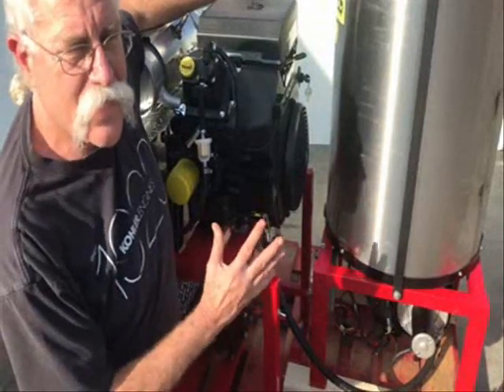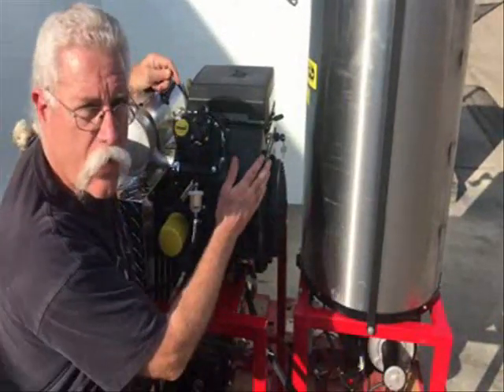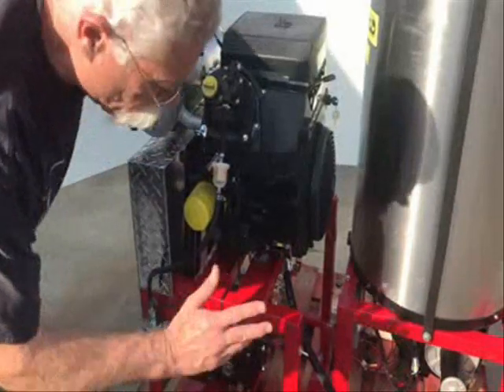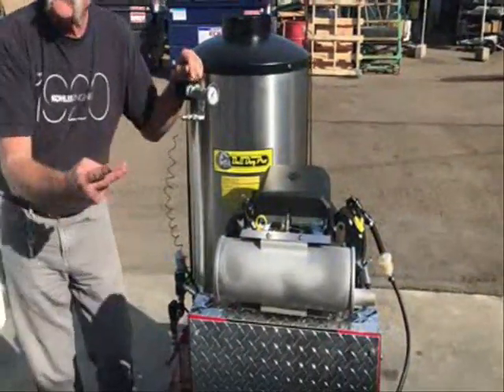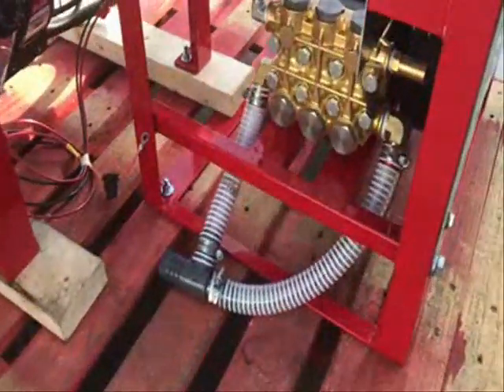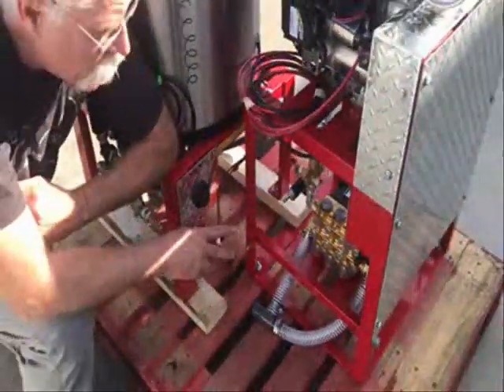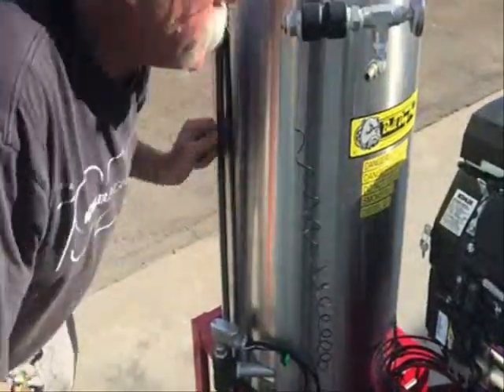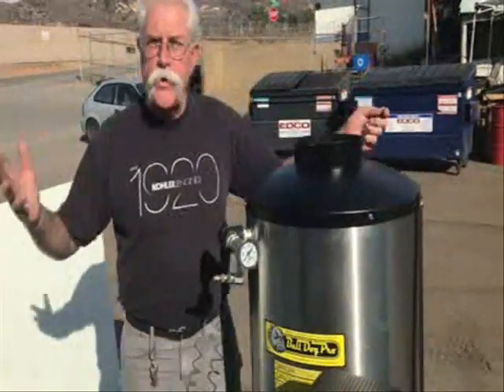Show & Tell: 8-GPM 4,000-PSI Pressure Washer ✦ PressureWasher.net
Cleaning Systems Specialists, Inc.
dBa PressureWasher.net
(located in the Greater San Diego area)

Or visit us online at PressureWasher.net